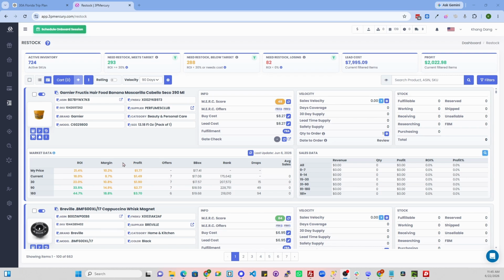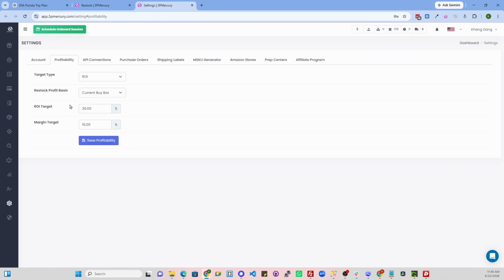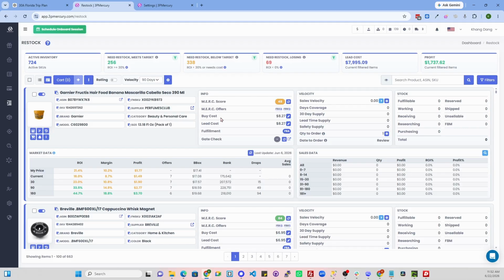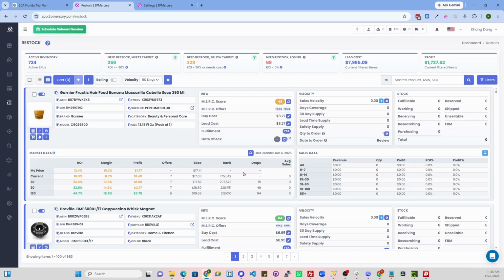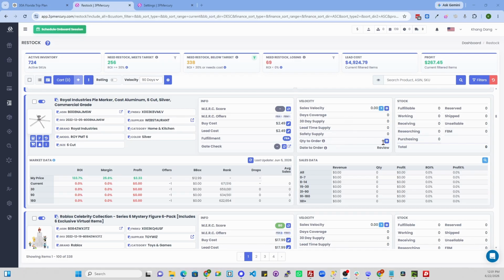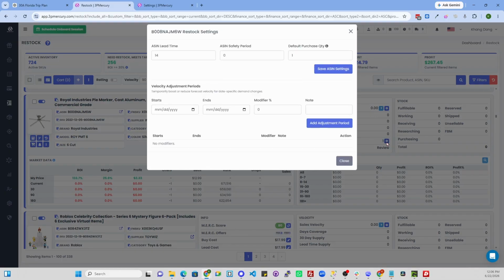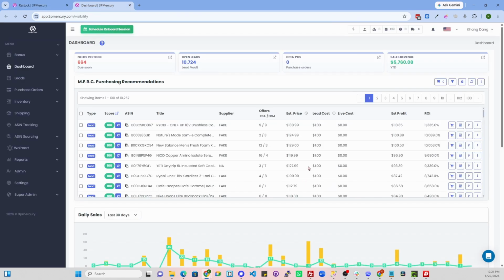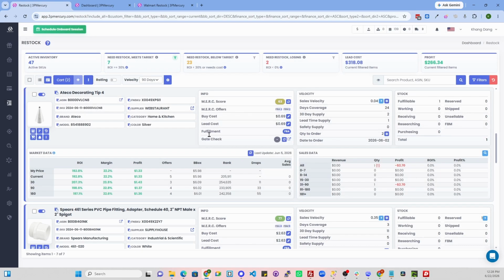How We Made Amazon Restocking Easier Than Ever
Restocking just got a major upgrade.

We've rebuilt and enhanced the entire restock experience inside 3P Mercury to help Amazon sellers make faster, smarter purchasing decisions.

No more guessing what to buy.

No more running out of inventory.

No more tying up cash in products that don't need to be reordered.

In this video, we'll walk through the newest updates and show you how to manage your inventory more efficiently than ever before.

In this video:

✅ Smarter restock recommendations

✅ Better inventory visibility

✅ Improved cash flow management

✅ Faster purchasing decisions

✅ Enhanced buying workflows

✅ New tools designed to save you time

3P Mercury was built to simplify your entire operation from sourcing → purchasing → receiving → restocking → shipping.

Our goal is simple: help Amazon sellers spend less time managing spreadsheets and more time growing their business.